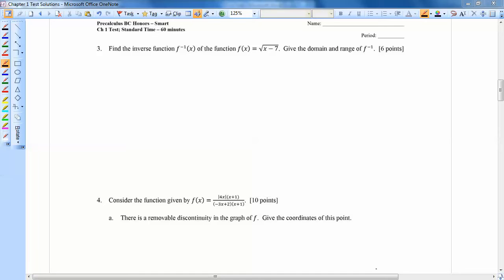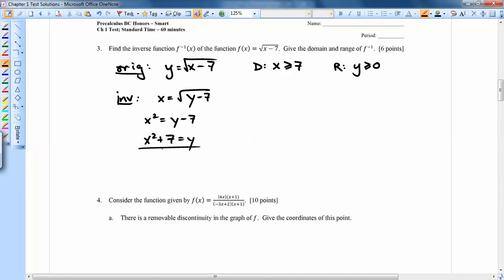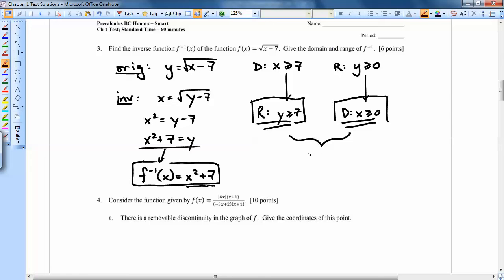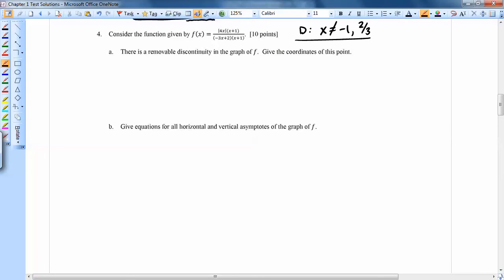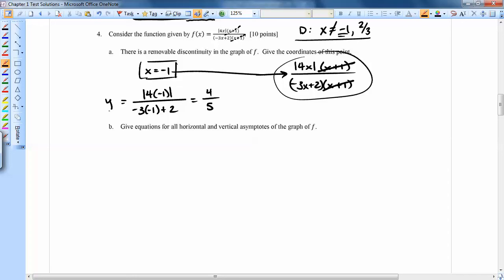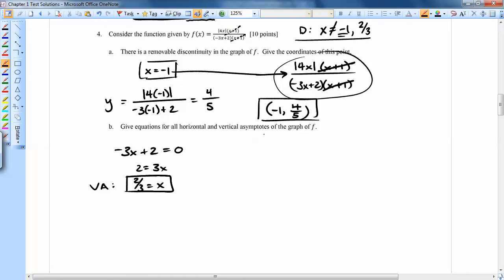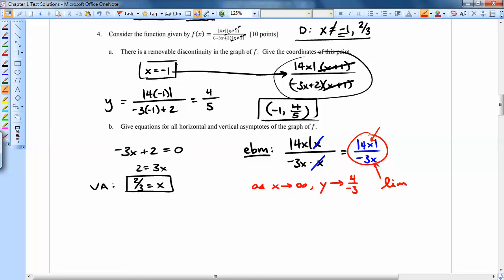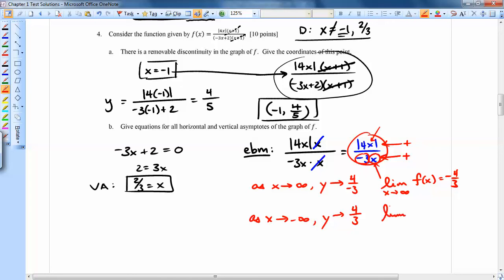Ch 1 Test Solutions #3, #4